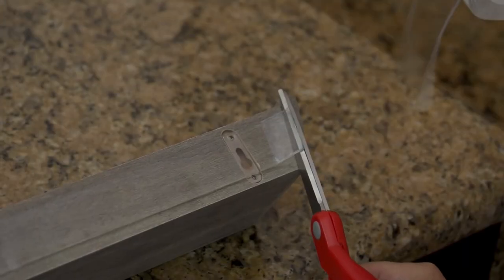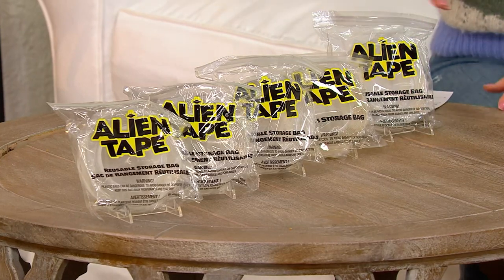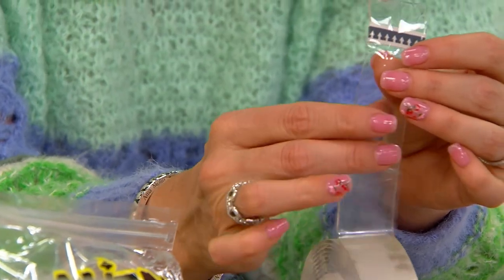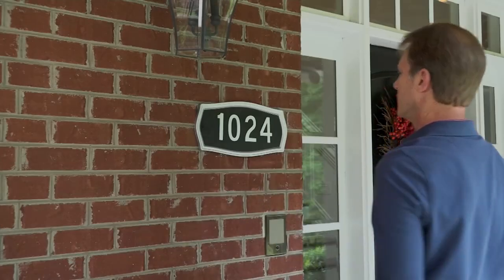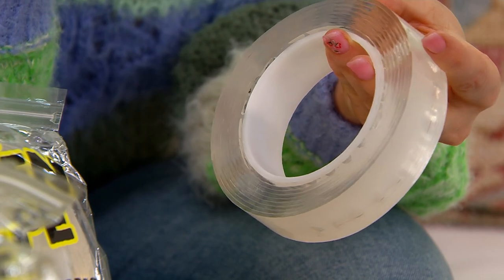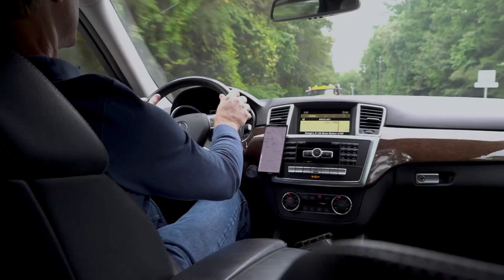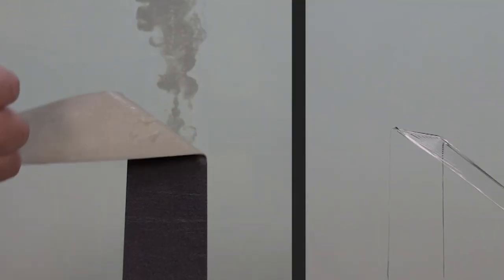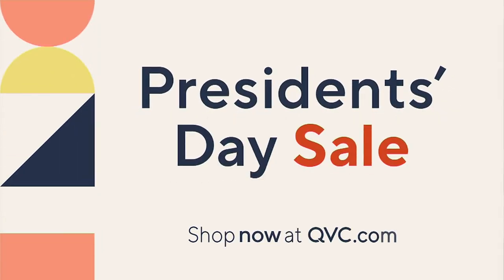Bell & Howell Set of 6 Alien Tape Reusable 10ft Rolls with Nano-Grip Tech on QVC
Bell & Howell Set of 6 Alien Tape Reusable 10ft Rolls with Nano-Grip Tech

Get yourself out of sticky situations with this strong tape. It holds heavy objects inside and outside -- and it can be rinsed and reused! Suddenly you're a fix-it phenom. From Bell & Howell.